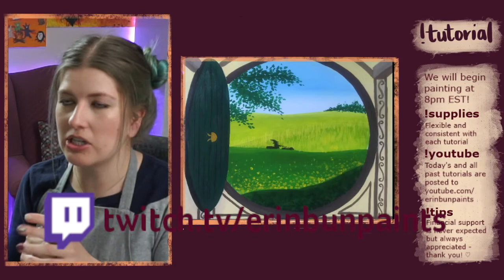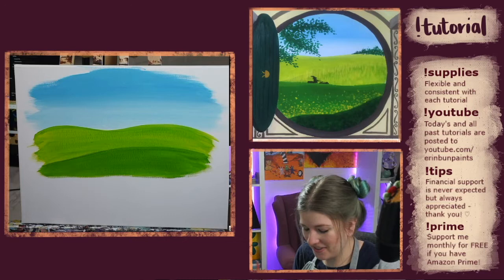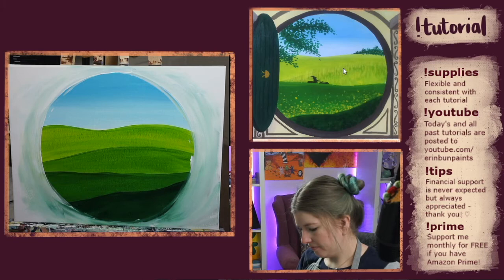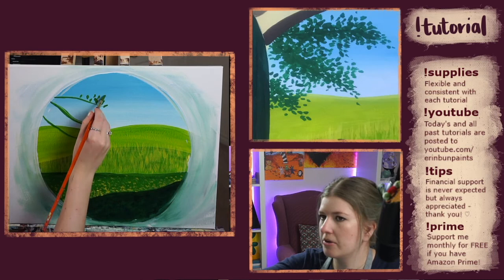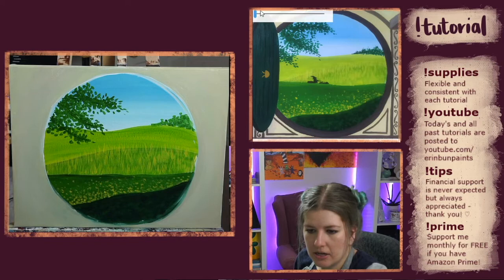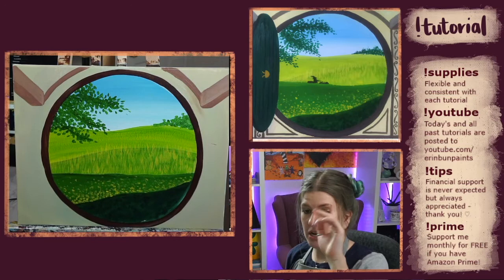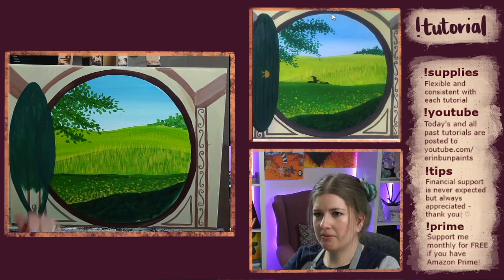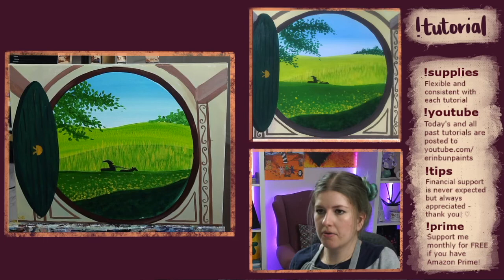Learn to Paint 'Through the Hobbit Hole'! Step by Step Acrylic Painting Tutorial by erinbunpaints